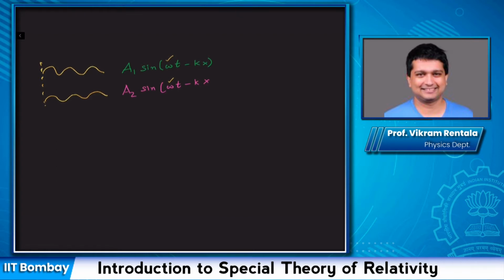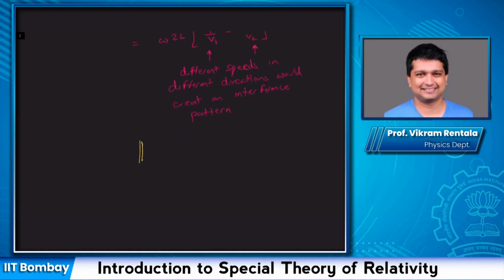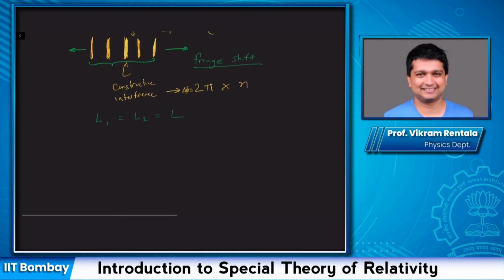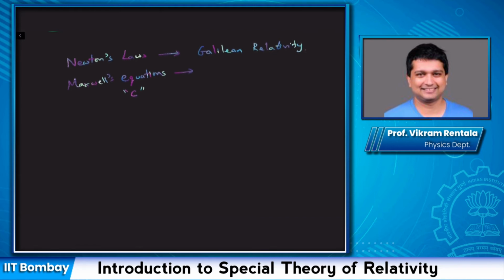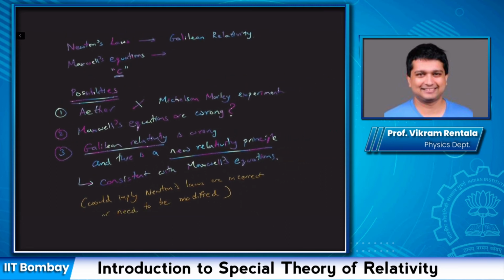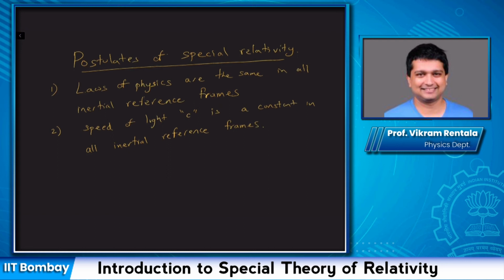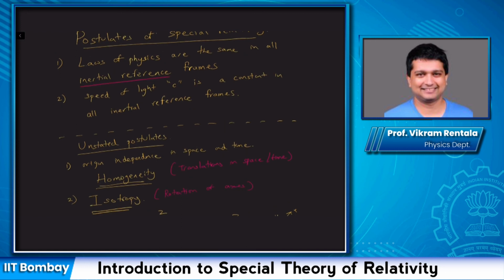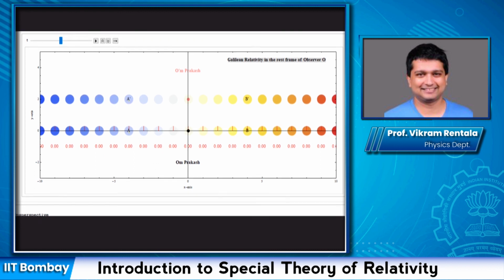A light conflict